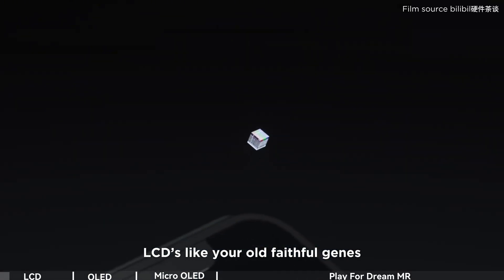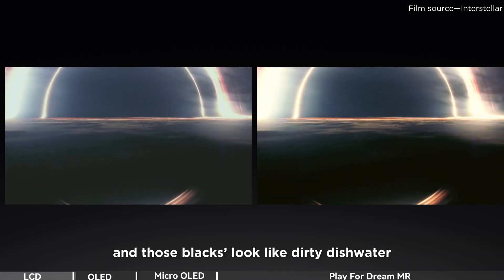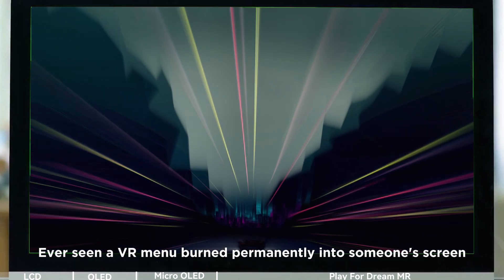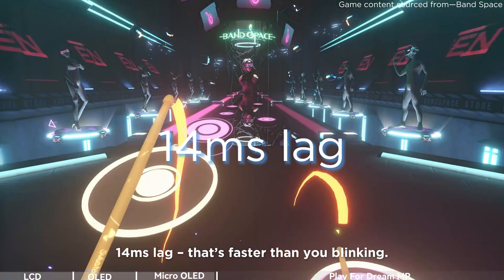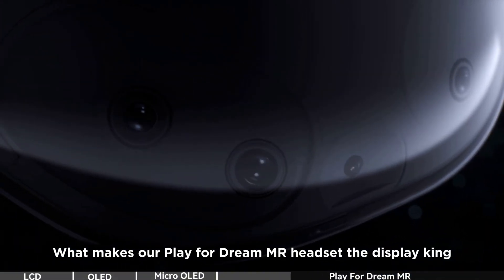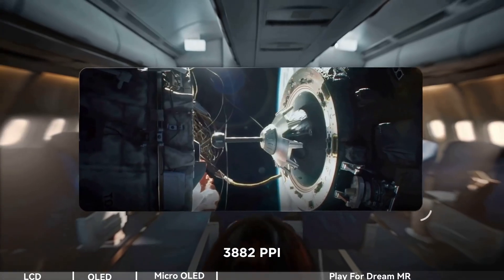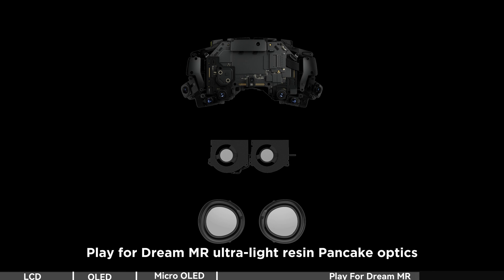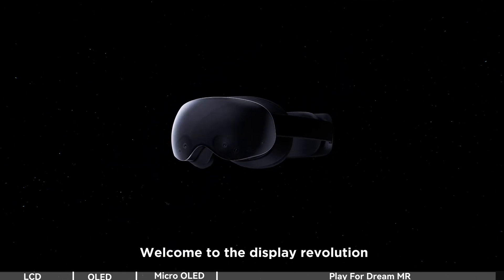Play For Dream MR: Screen Comparison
LCD vs OLED vs Micro OLED: The Battle for VR's Soul　🧐
LCD’s reliable, OLED’s vibrant, while Micro OLED is the future:
✓ 27M pixels (dual-eye)
✓ 3882 PPI—sharper than eagle vision
✓ 14ms lag (faster than a blink)

Our Optic? Thinner than your earbuds case with 92% DCI-P3 color!